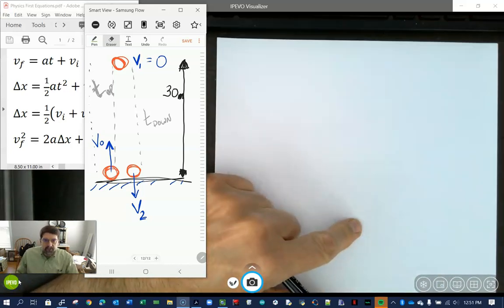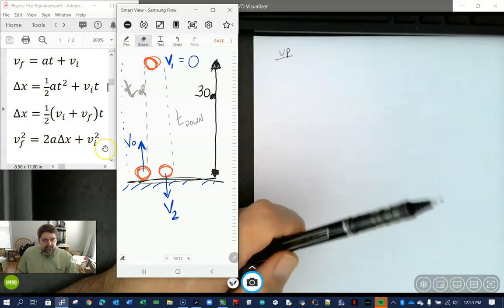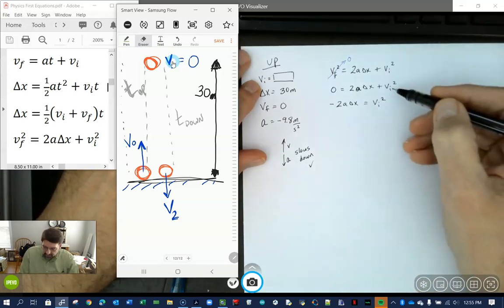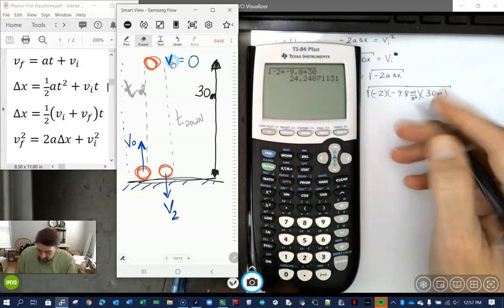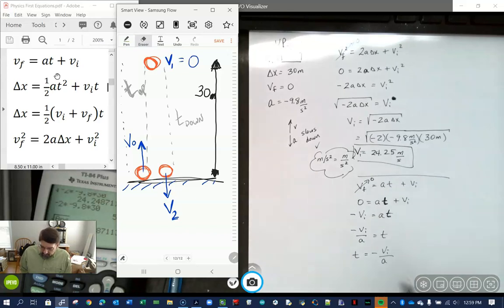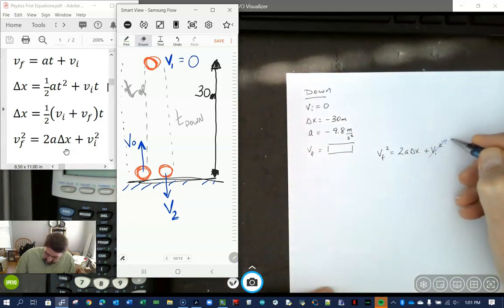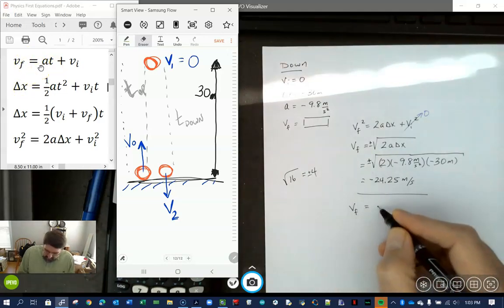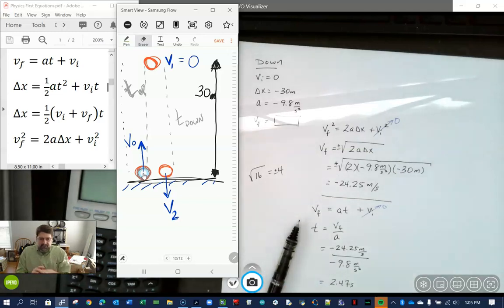Ball up Ball down Physics